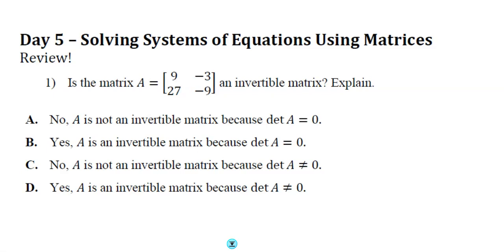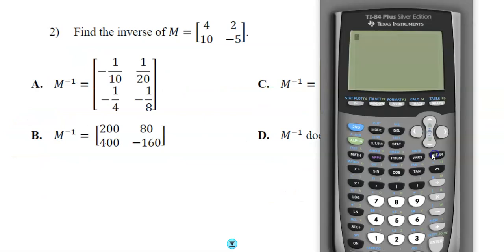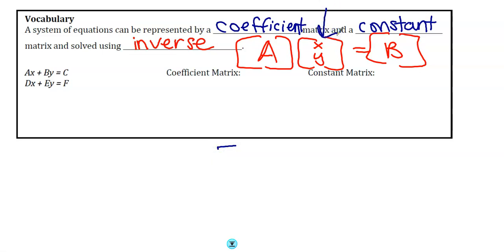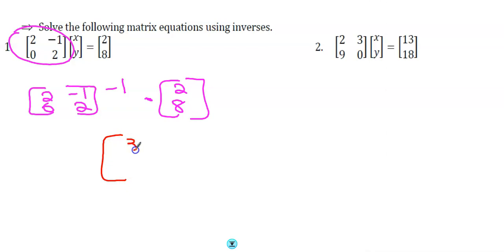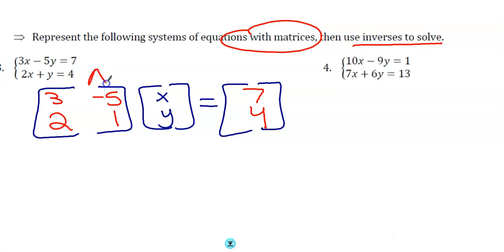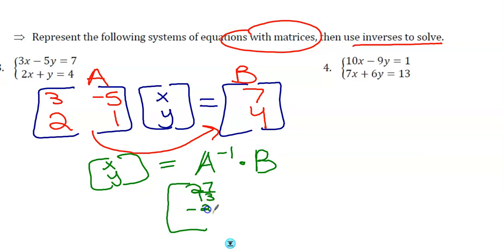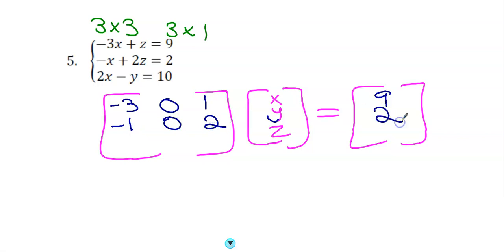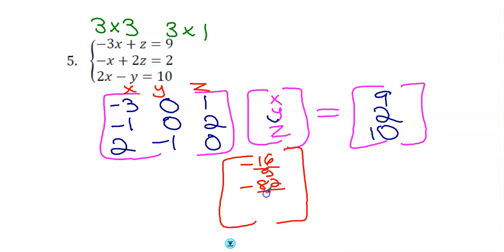Alg 2H Unit 3 Day 5